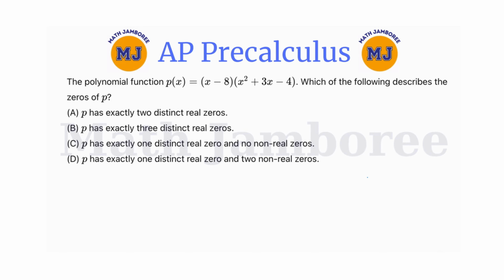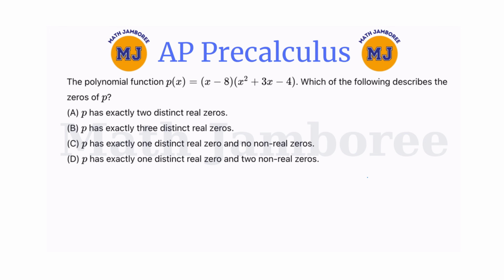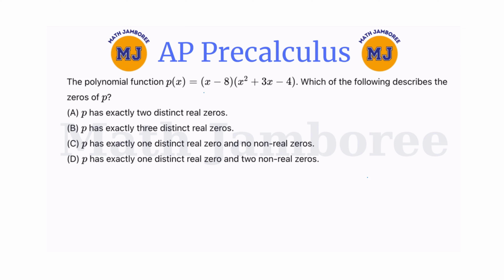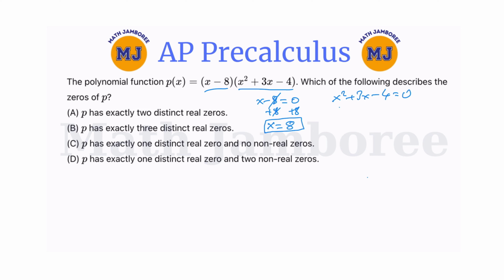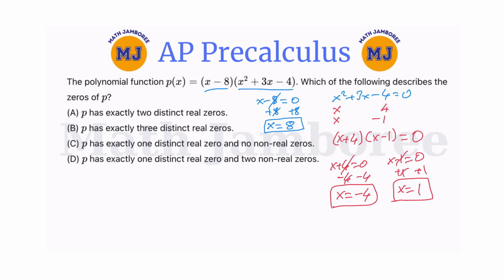24008015 Polynomial and Rational Functions - Polynomial Functions and Complex Zeros -Sample Question